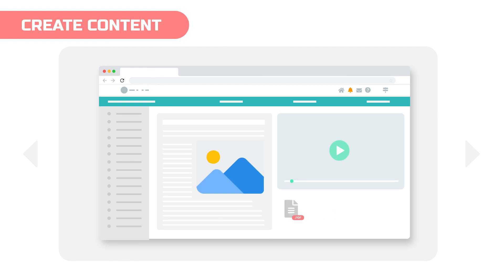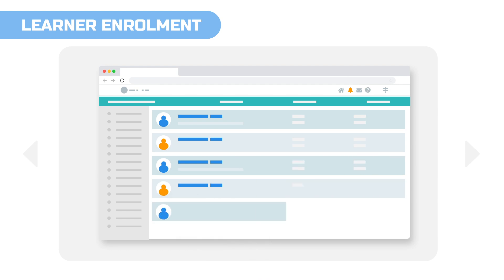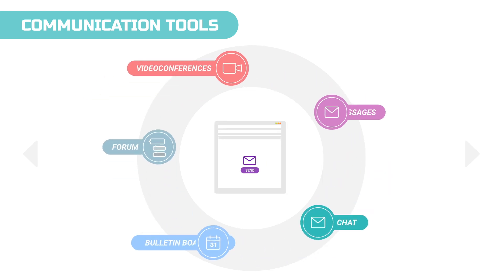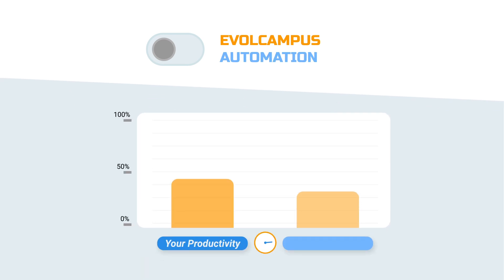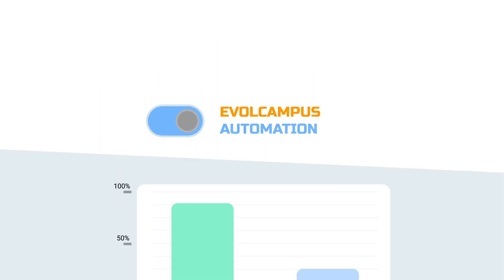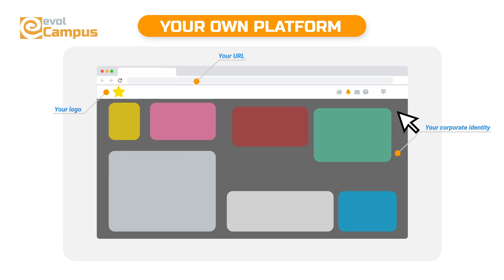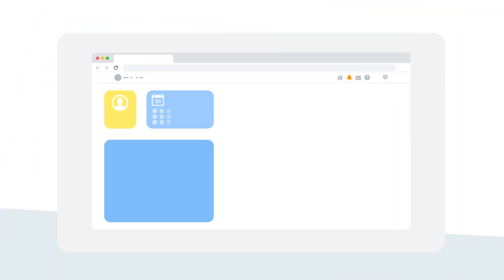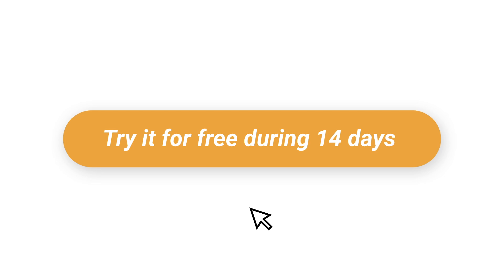The easiest and most effective e-learning platform (LMS) to provide online training | evolCampus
Discover in less than 2 minutes why evolCampus is the elearning platform you need.

evolCampus is the fastest, easiest and most effective elearning platform (LMS) to provide online training.

evolCampus allows you to get your online training up and running today. It requires no installation and is so easy to use that administrators, teachers and students can be up and running in minutes.